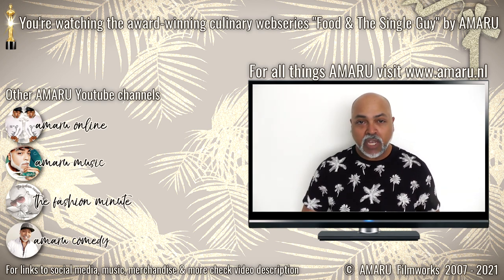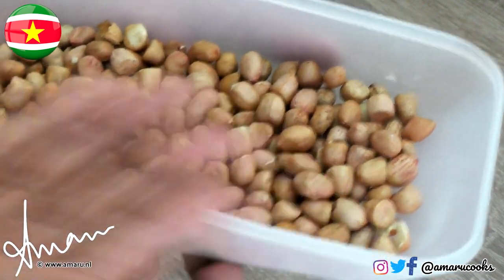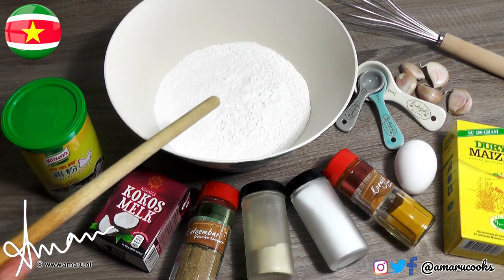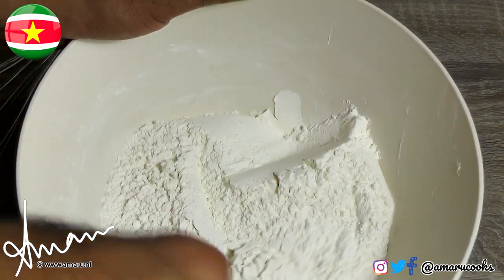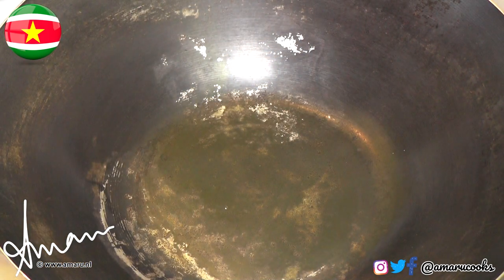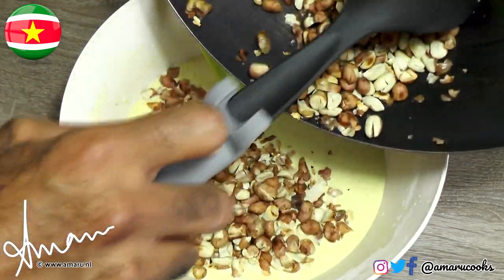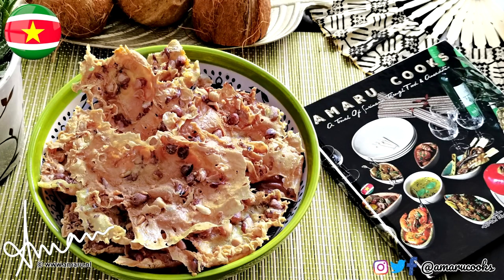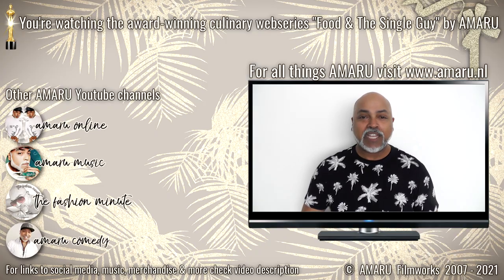🇸🇷 Food & The Single Guy - S12.04 - Peyéh (Indonesian Rice Flour Crackers With Peanuts)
Sign up for a "Food & The Single Guy" channel membership for exclusive members only content.

On this episode: try these irresistible rice flour crackers with peanuts, a much loved snack from the homeland from the Javanese cuisine!

Ingredients:
- 250 grams of rice flour
- 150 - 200 grams of peanuts
- 5 - 10 cloves of garlic (finely crushed)
- 450-500 ml. of coconut milk (diluted with water)
- 2 tbs. of corn starch
- 1/2 tsp. of kurkuma
- 1 tsp. of coriander powder
- 1 tsp. of chicken powder
- 1 tsp. of salt
- 1/4 of sand ginger (or aromatic ginger, a.k.a. kencur)
- 1 egg
- vegetable oil